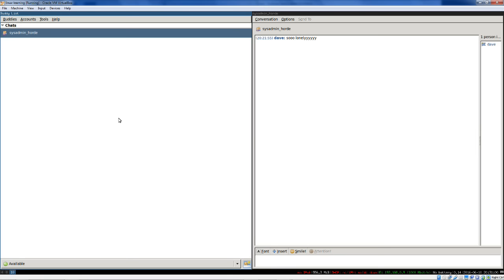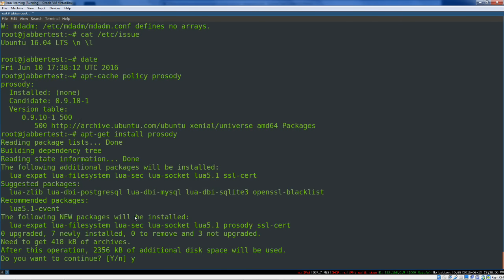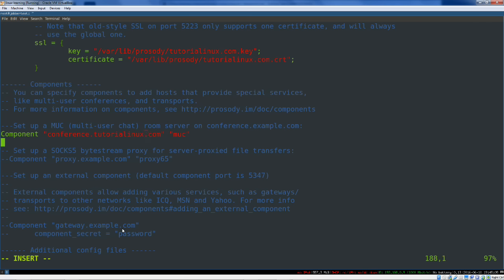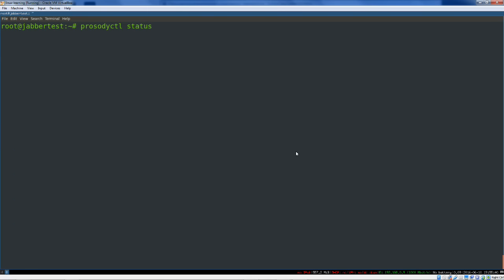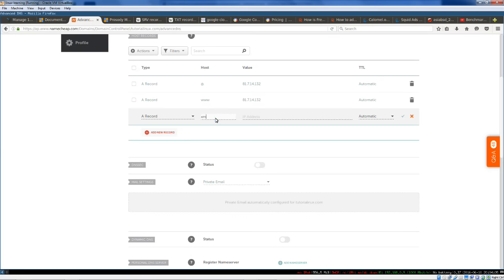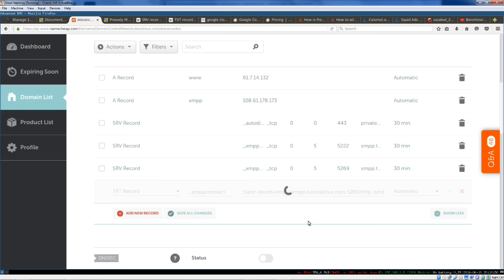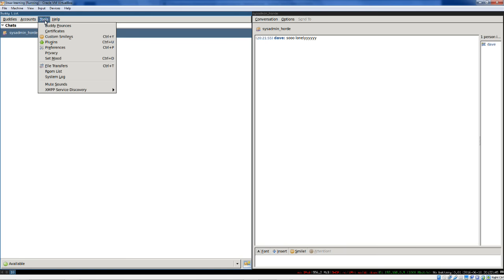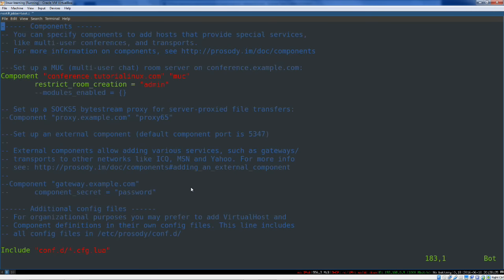30-minute Practical Linux Project: XMPP Chat Server Setup, Start to Finish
Table of contents is in the description.
This is a 30-minute course that covers setting up an XMPP (jabber) chat server, for chatting with friends. For even more fun, consider allowing open registration, and meet interesting new people!

What's XMPP/Jabber? If you're old: it's like IRC or AOL Instant Messenger. If you're young: it's like real-time twitter, with no character limits!

Intro: 0:00
Requirements: 1:40
Why Prosody: 2:00
Step-by-step Overview: 3:04
SSH into server, install software 3:35
Service management with systemctl: 5:10
Checking open ports on our server: 5:21
Edit main prosody configuration file: 6:00
Configure virtual host: 6:35
Set up a multi-user chat room: 8:25
Run an open server (allow registration): 10:38
Troubleshooting: 12:48
Generate TLS certificates: 13:28
The prosodyctl command: 14:26
Adding prosody/xmpp users on the command-line: 14:50
DNS settings: 16:39
Install pidgin (jabber/xmpp chat client): 22:24
Set up a jabber account on pidgin: 22:32
Creating and joining multi-user chat rooms: 24:38
Prosody Modules: 26:40
Recommended Modules for running a public server: 27:32

SRV1: _xmpp-server _tcp 5269  xmpp.yourdomain.com.
SRV2: _xmpp-client _tcp 5222  xmpp.yourdomain.com.

Check out my project-based Linux System Administration course (free sample videos)